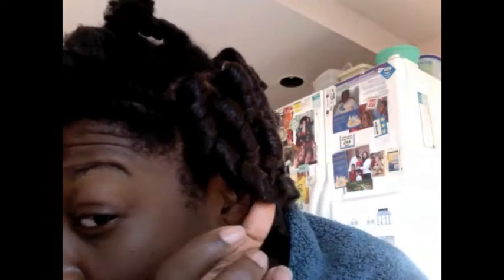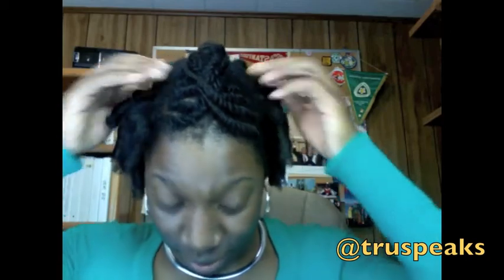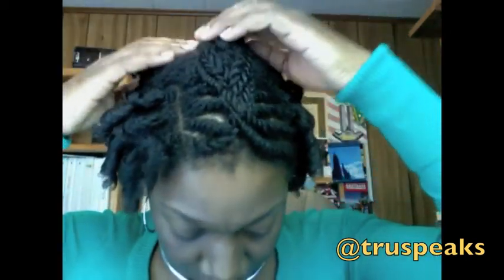4C Hair Curlformers Part II - #2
Inspired by a video from Naptural85 on CurlFormers I set out to see if CurlFormers on 4C hair would have the same results.  Check out part I and II to find out.